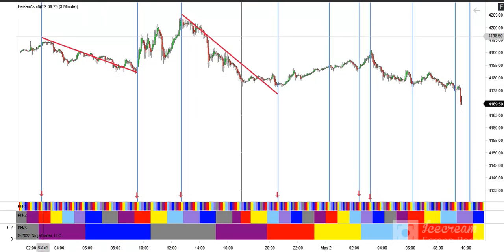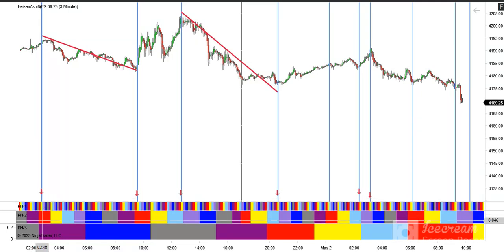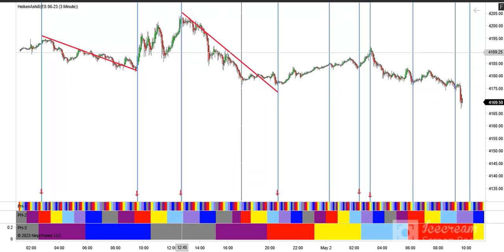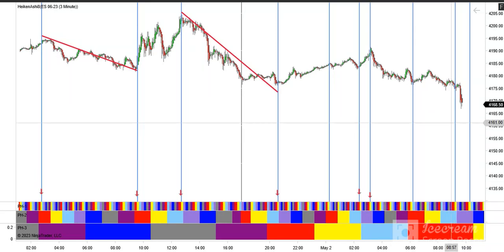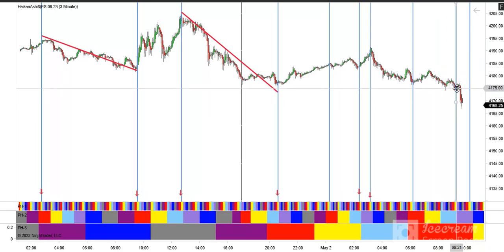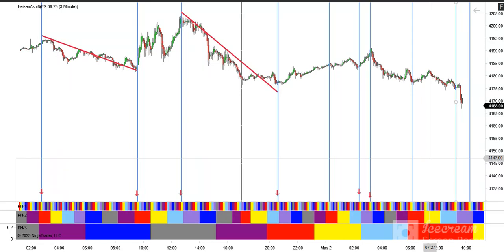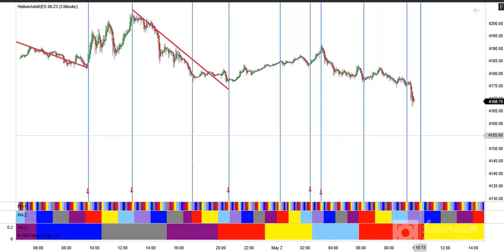PH patterns on ES compared to Euro yesterday!